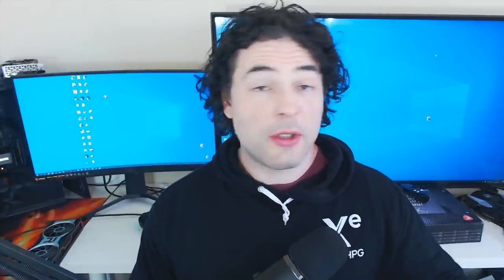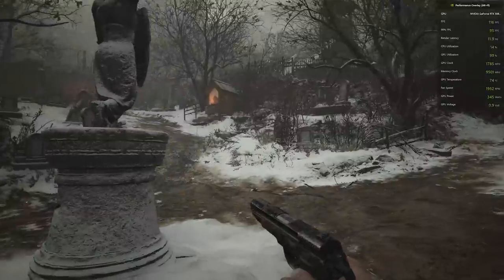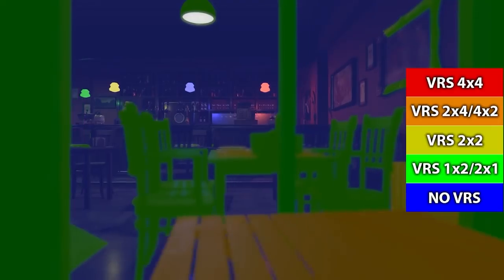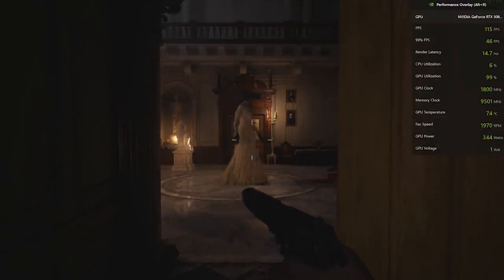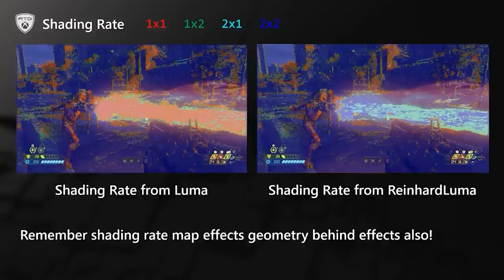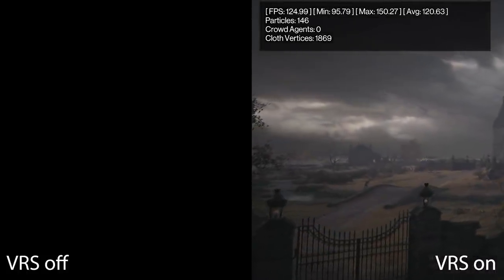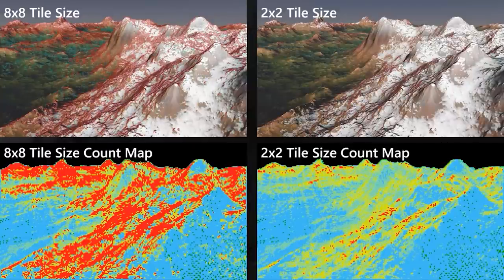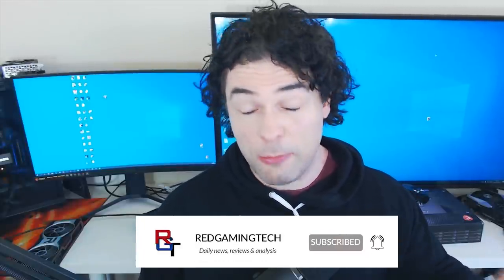How The NEW VRS TECH Changes EVERYTHING - Variable Rate Shading & Compute Shaders EXPLAINED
We examine how the UPDATE to VRS, known as VRS Tier 2, changes EVERYTHING. Im this video, variable rate shading and compute shaders are EXPLAINED, how they increase performance / frame rates, but also improve game resolution and visual quality.
Variable Rate Shaders and Compute Shaders have undergone a lot of new discoveries and technology since the Xbox Series consoles launched. This isn’t just faster FPS, but also improves game resolution and visual quality too.

In this video then, we’re going to explain what VRS is, and cover new Microsoft presentations to discuss how this impacts Xbox and PC gamers for this new generation. This new level of Variable Rate Shading tech, VRS Tier 2, benefits the Xbox Series X and PC with HUGE increases in game performance, resolution and visual quality. With tech like nanite and lumen out on the market, as well as upscaling tech like DLSS, FSR and XESS, VRS 2.0 is a welcome addition to the developer toolbox.